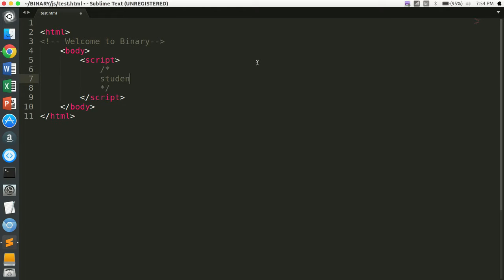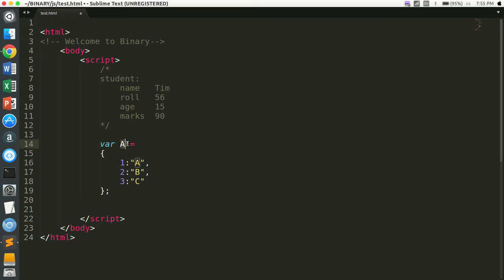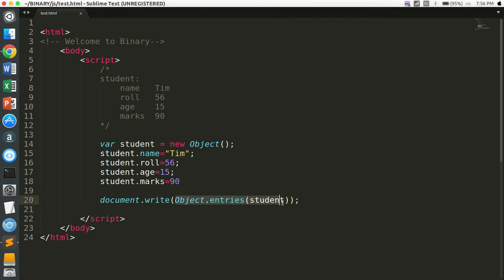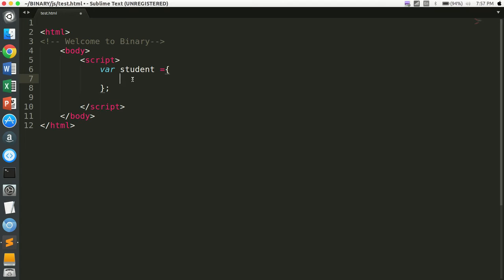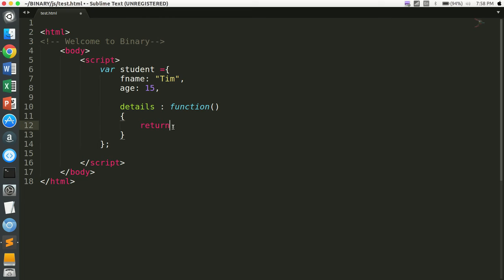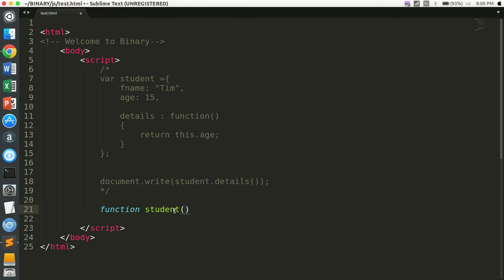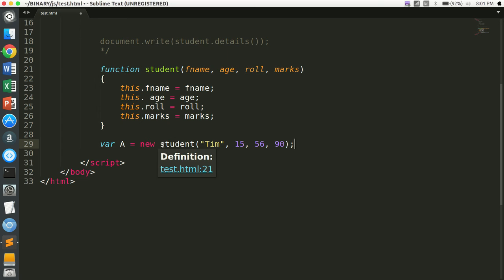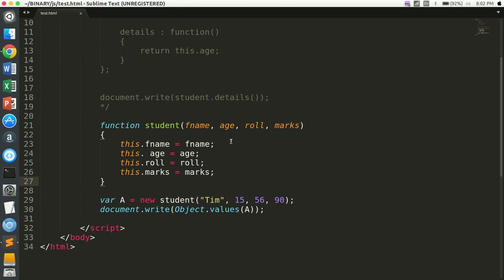Javascript p3 | Objects & Constructors | Binary